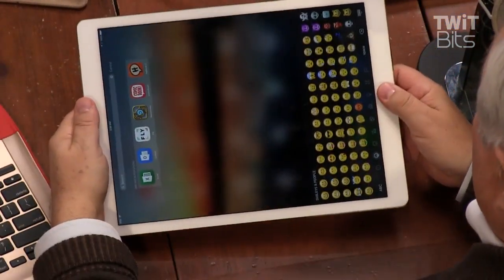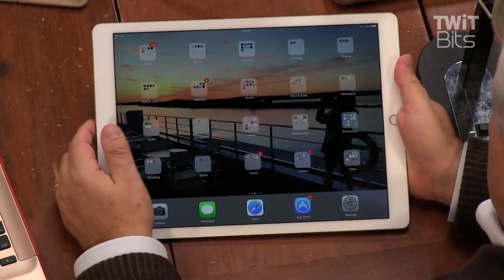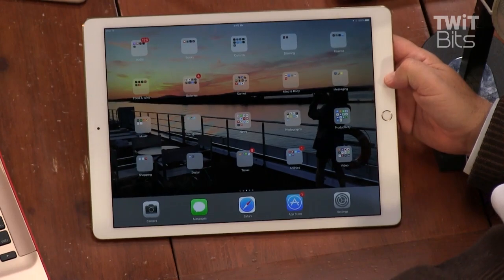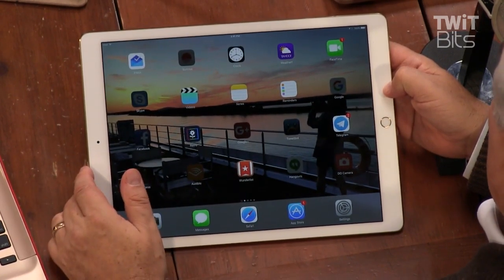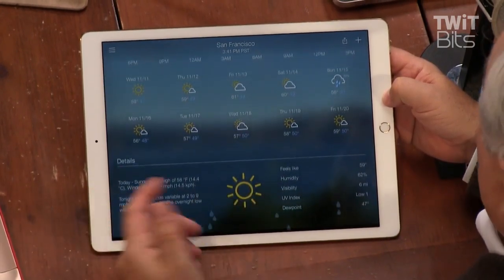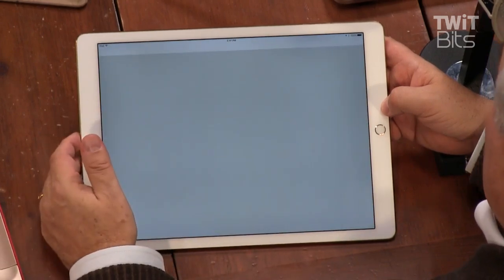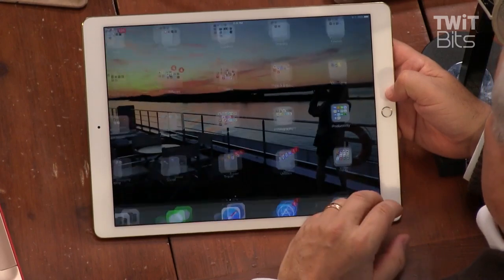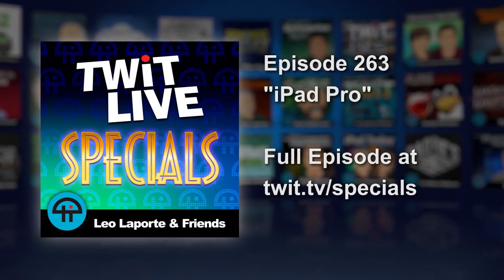iPad Pro: TWiT Special 263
Leo takes a first look at the iPad Pro.